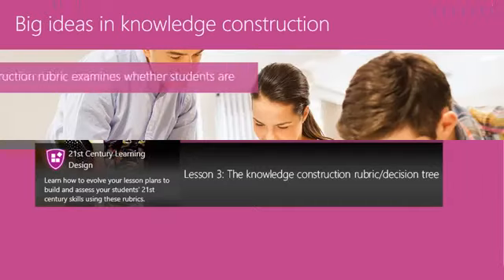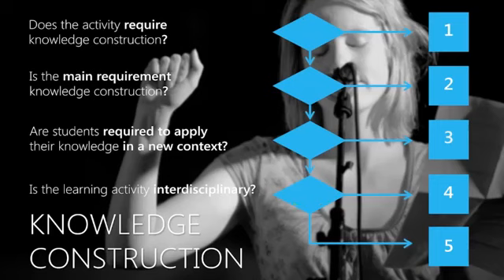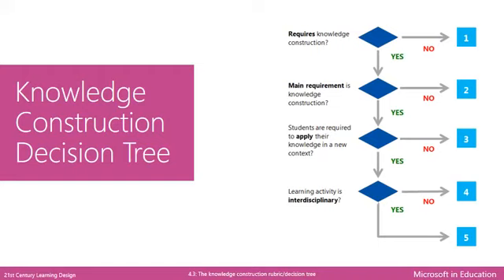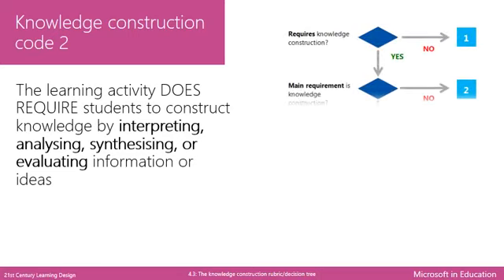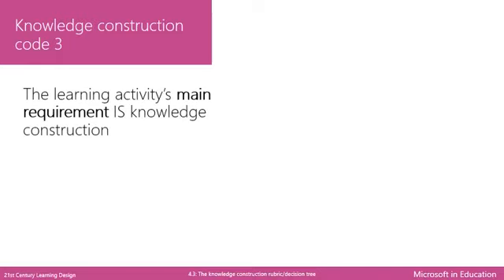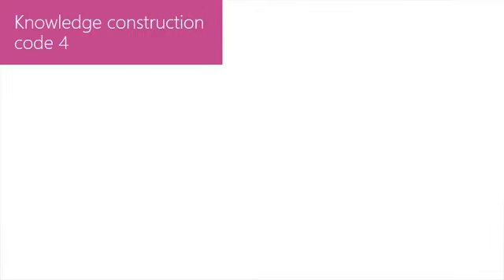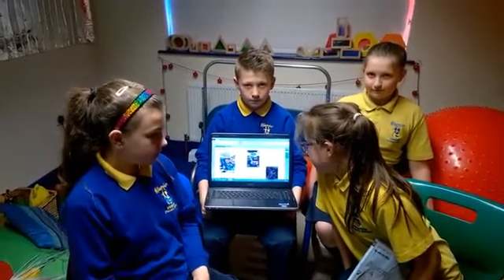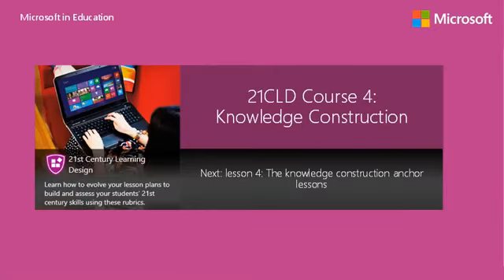Microsoft in Education Knowledge Construction || Ribric /Decision tree